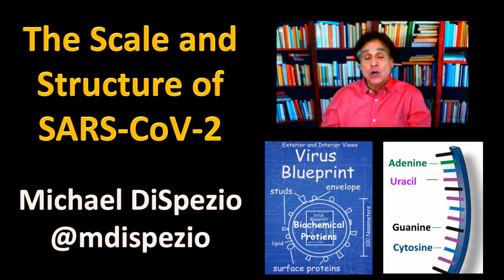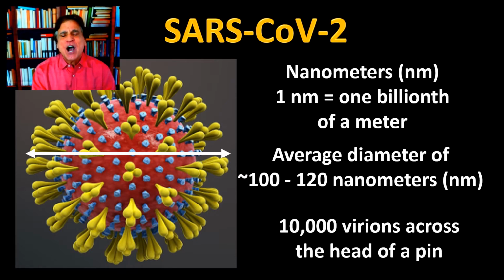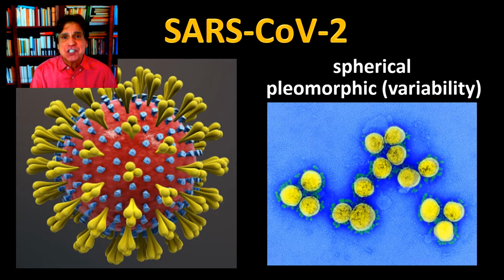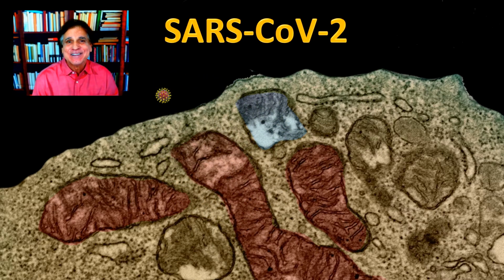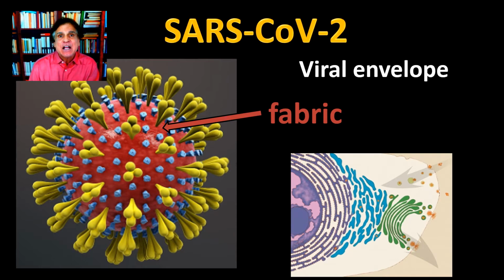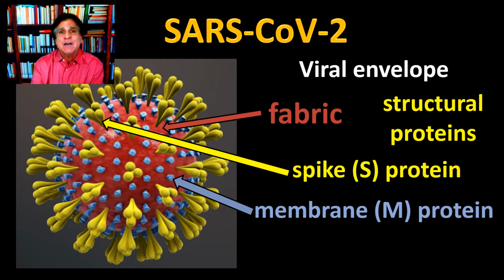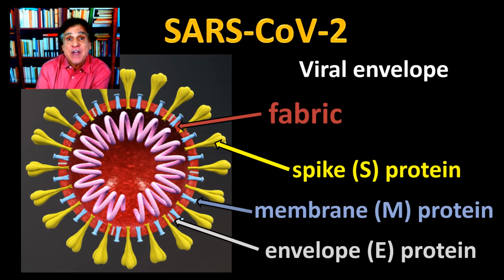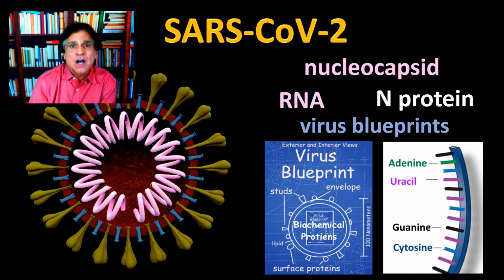SARS CoV 2 Scale & Structure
Learn the structure and science of the virus (SARS-CoV-2) which causes coronavirus disease. In this 8-minute video, Michael DiSpezio, presents a richly illustrated overview of the scale and structure of the virion. You'll learn ways to consider its scale, as well as learning about the virus's internal and external structure.